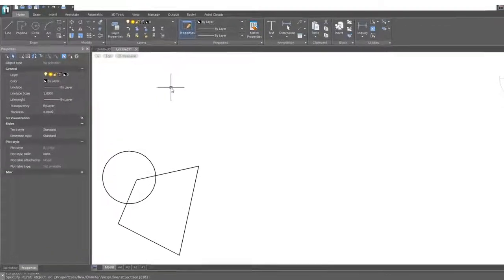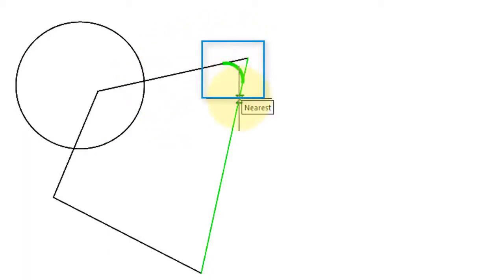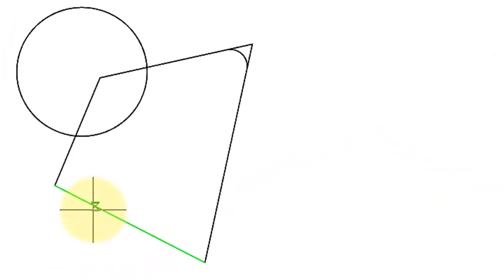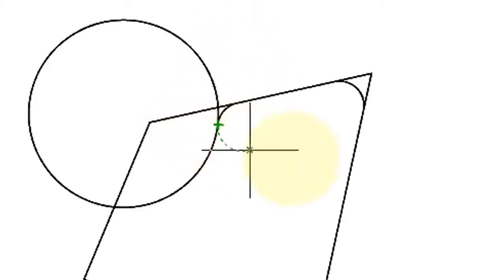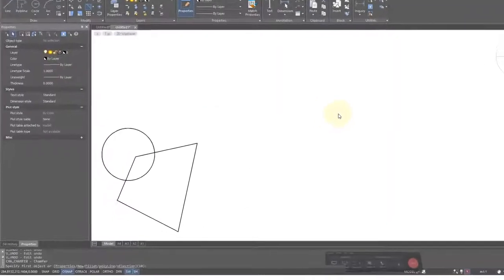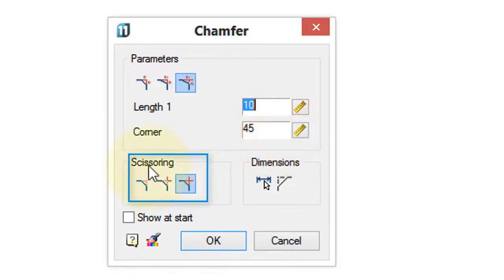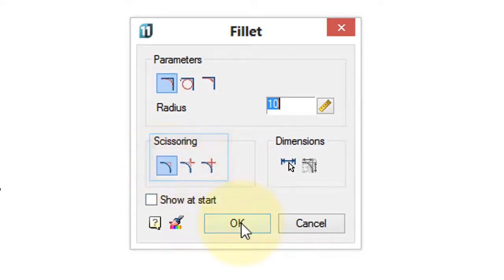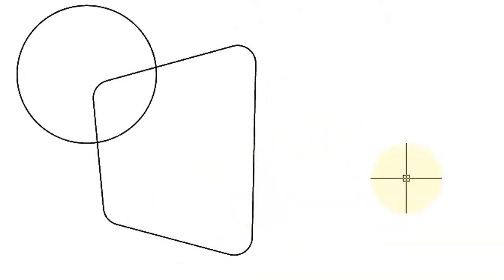How to Filleting and Chamfering Objects in nanoCAD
In this video you will you acquire the knowledge about how to use the Fillet command to round the
intersections of objects and how to use the Chamfer to cut intersections at an angle. Filleting round corners and chamfering cut corners at an angle.This video provides a quick overview
about many options of these two commands in their properties dialog box also you will learn about the
special case of filleting polylines.

nanoCAD How to?